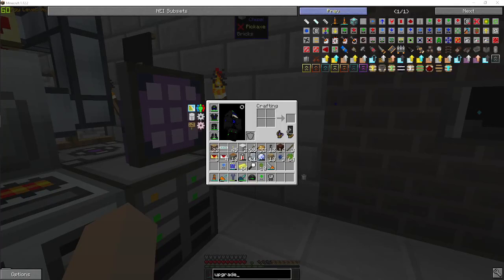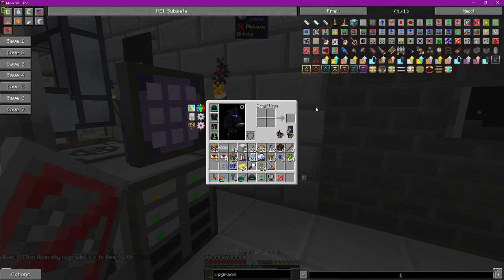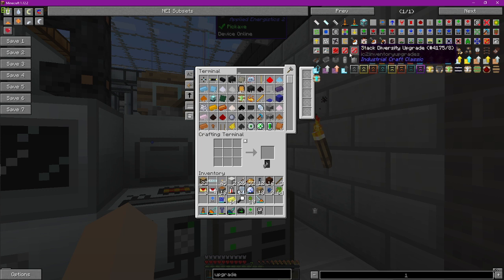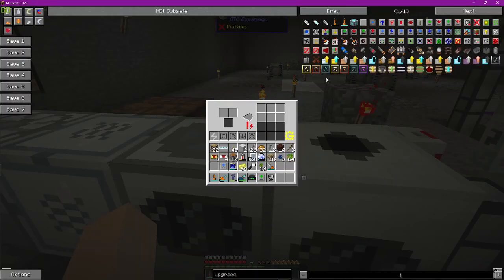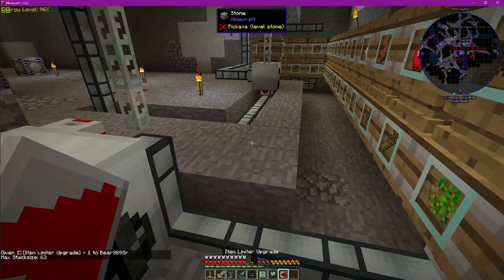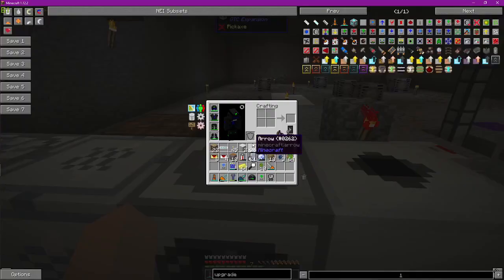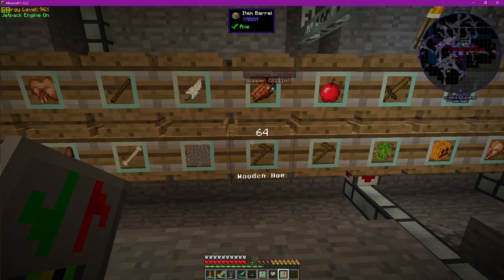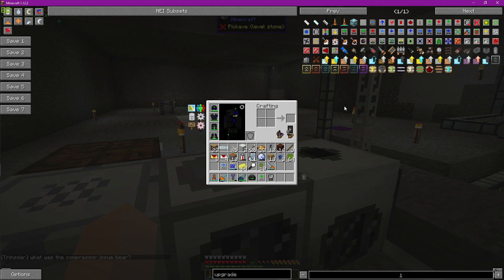IndustrialCraft 2 Classic Tutorials : Slot & Stack Upgrades